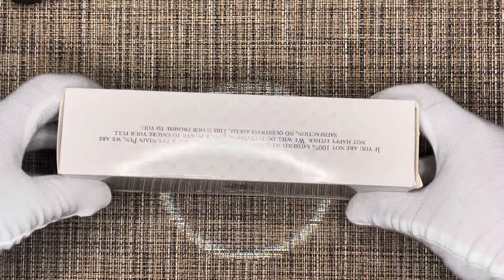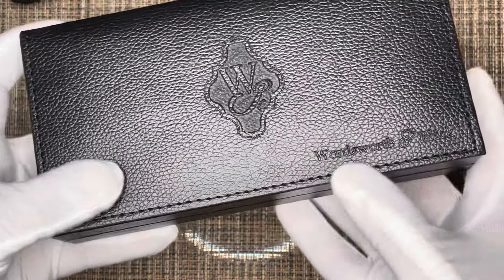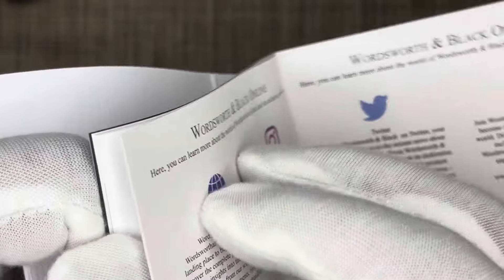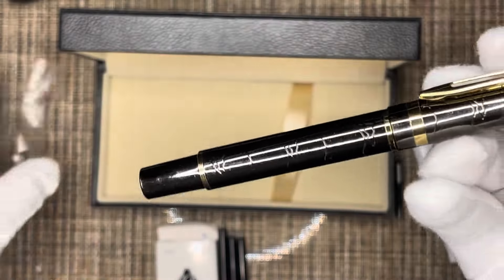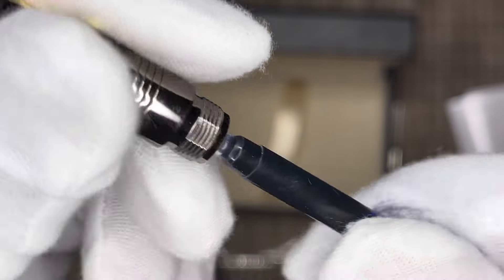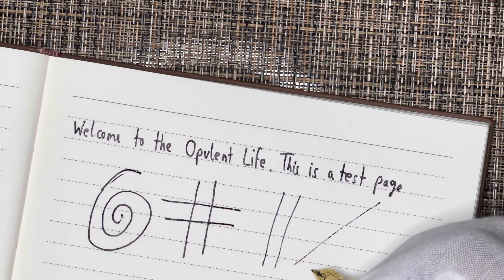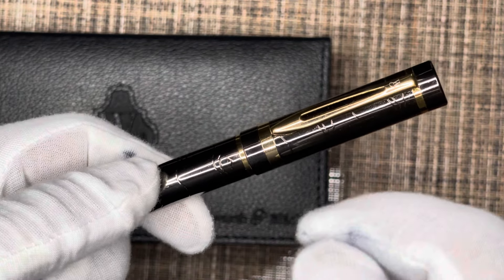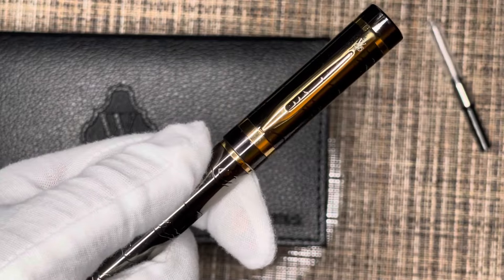Wordsworth & Black Fountain Pen Unboxing and Review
A detailed review of the wordsworth and black fountain pen in gunmetal grey color.

Introducing the Wordsworth and Black Fountain Pen: Where timeless elegance meets modern craftsmanship. Elevate your writing experience with this exquisite fountain pen, meticulously designed to inspire creativity and sophistication.

Crafted with precision and attention to detail, each Wordsworth and Black pen is a masterpiece, boasting a sleek and durable body that exudes luxury. Its smooth nib effortlessly glides across paper, delivering a flawless writing experience that captures the essence of fluidity and grace.

Whether signing important documents, jotting down thoughts, or expressing your creativity through calligraphy, this fountain pen is a statement piece that reflects your refined taste and style. Embrace the art of writing with the Wordsworth and Black Fountain Pen, where every stroke tells a story of elegance and finesse.